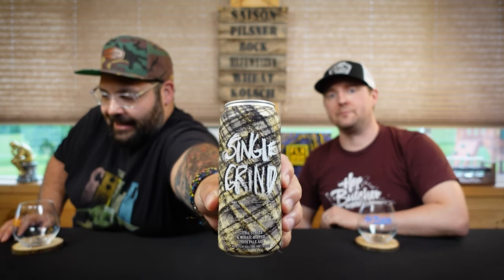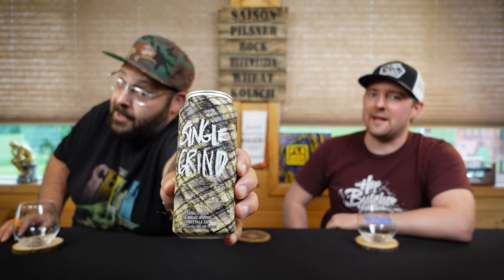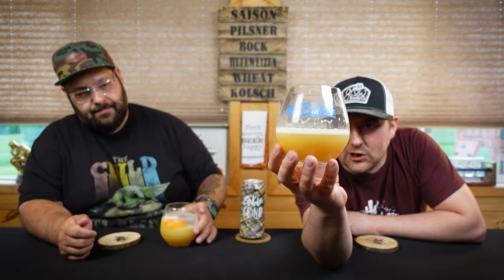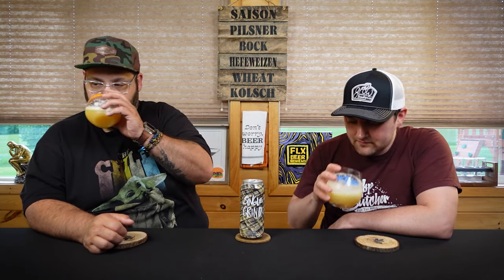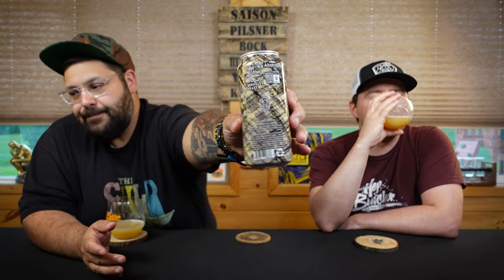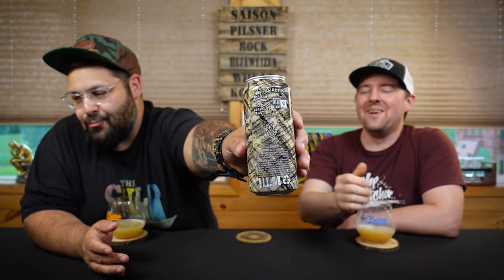Hop Butcher For The World | Single Grind (Hazy NEIPA) | Beer Review #547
Hey gang! Today, we try a beer from Hop Butcher For The World located in Chicago, IL. This is their Single Grind which is a hazy new england india pale ale and comes in at 6.5% abv. The description is as follows:

Citra, Strata & Mosaic-hopped India Pale Ale.

Thanks again to Kenny P. for the can!